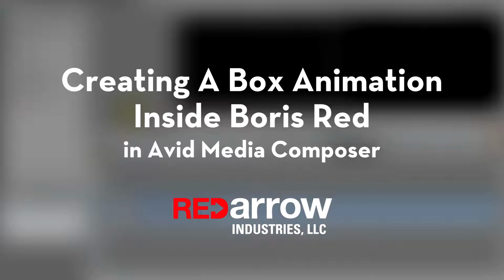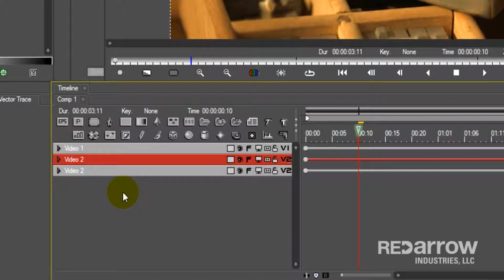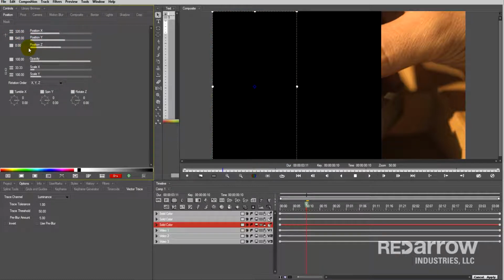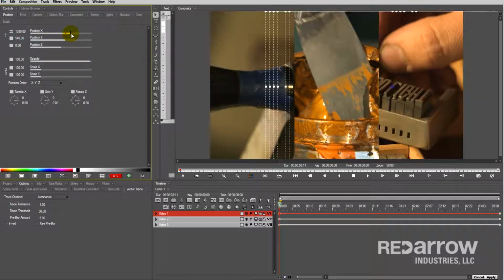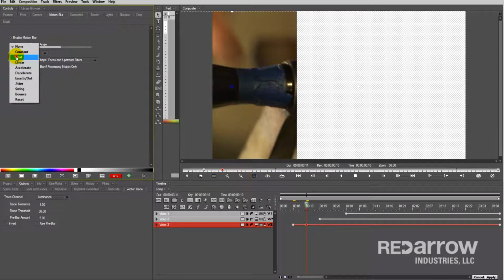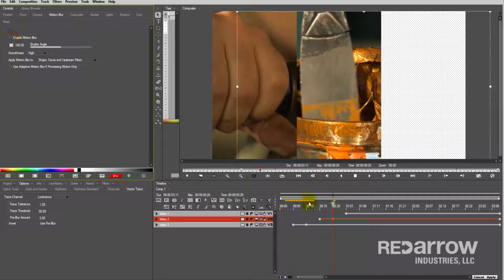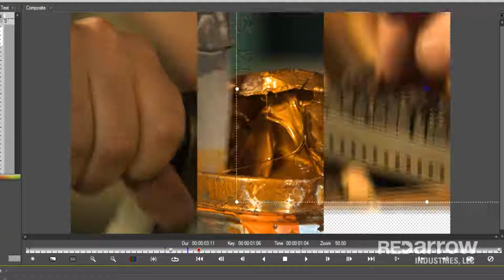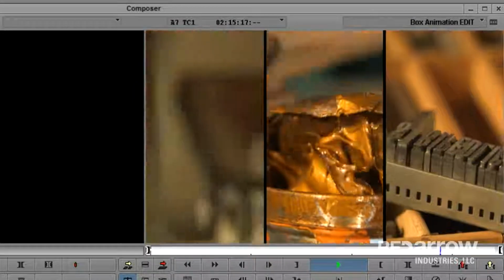Creating A Box Animation Inside Boris Red for Avid Media Composer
This tutorial will explain how to make a three box animation inside Boris Red for Avid Media Composer that’s easy to create!